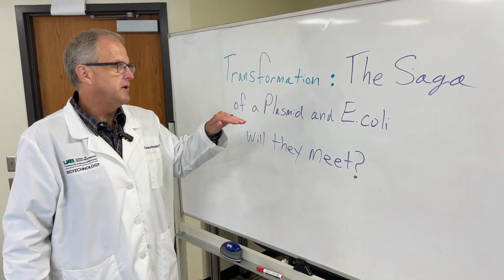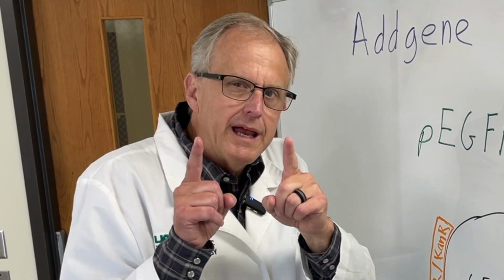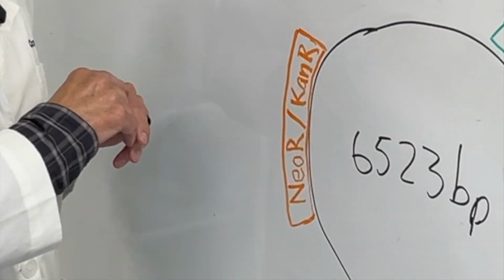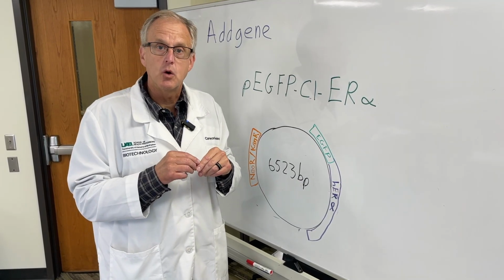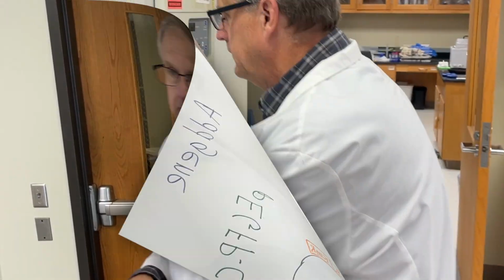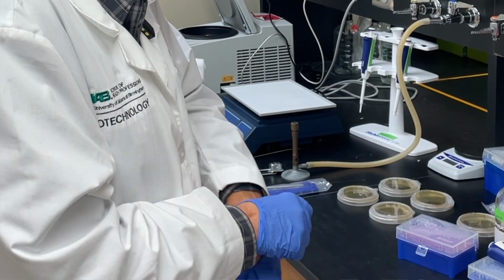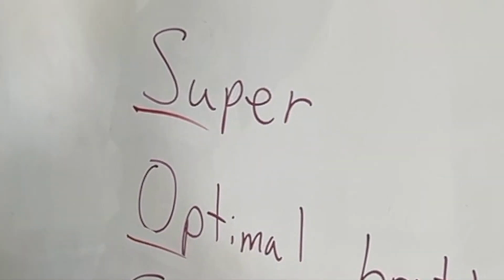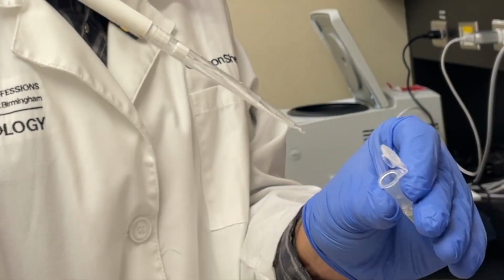Transformation: The Saga of a Plasmid and E.coli – Will They Meet?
Dr. Sheeler will be working to transform E.coli with a plasmid. But will it work?!?! Will the plasmid meet the bacteria?!?! Will the bacteria embrace the plasmid?!?! Will the plasmid enter the bacteria?!?! You have to watch to see how this saga ends!

The plasmid is pEGFP-C1-ER alpha. It is a circular piece of DNA that is 6523bp long. Dr. Sheeler is using resistance as selection markers to determine which bacteria incorporate our plasmid.